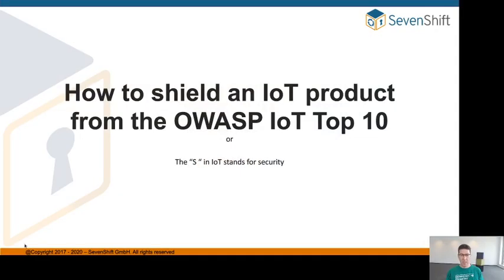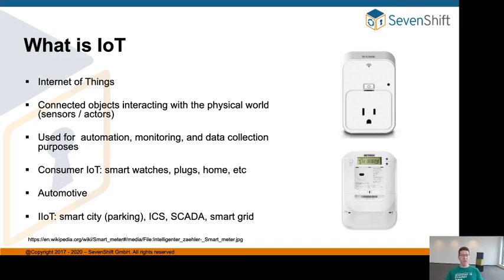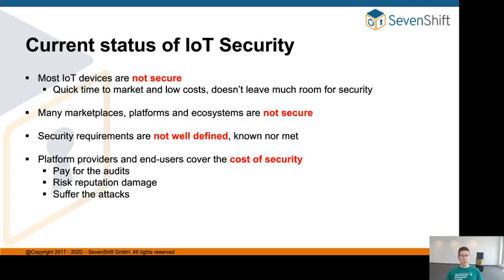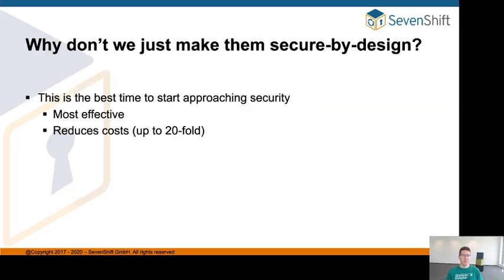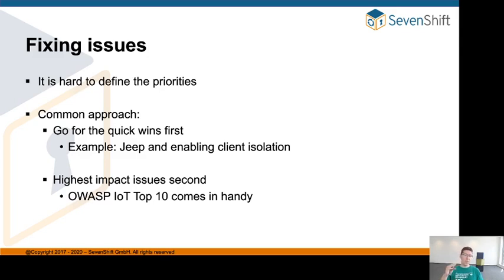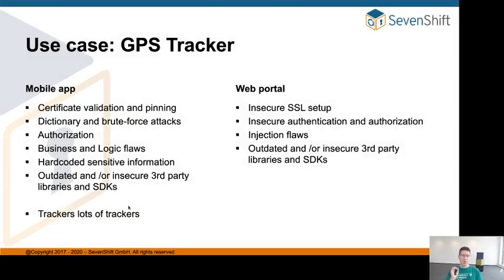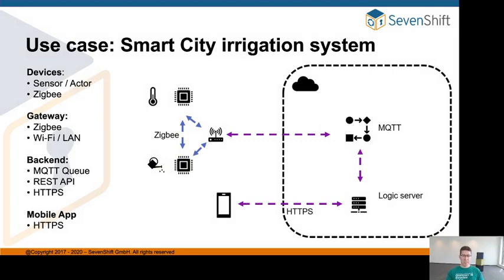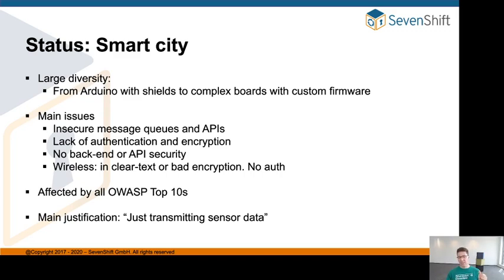BSMaaS 2020 - How to shield an IoT product from the OWASP IoT top 10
The “S” in IoT stands for security. I’ve read this line so many times on blogs and on twitter, that I think it is time to do something about it. So, how do we make an IoT product secure? Or how do we design a secure product from the start? The answer to the last question is easy, but doing it for an existing product, that is a big challenge. It probably can’t be done in one release, but you have to start somewhere.

This talk with walk you through IoT, its components, some principles to design a secure product, the OWASP IoT Top 10 and how to address them, setting up security requirements and controls, and last but not least analyze two popular IoT use cases: a GPS tracker and smart cities irrigation system. These should lay a fertile ground for further discussion.

by Pablo Endres